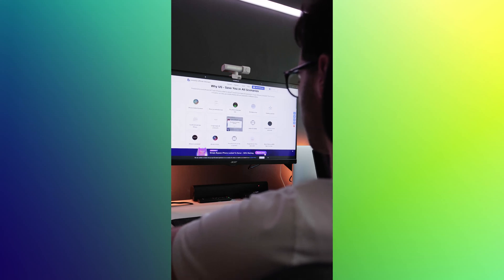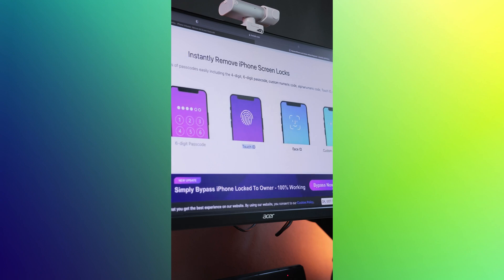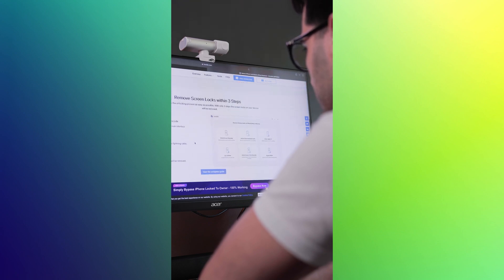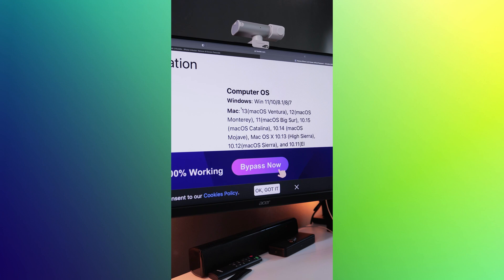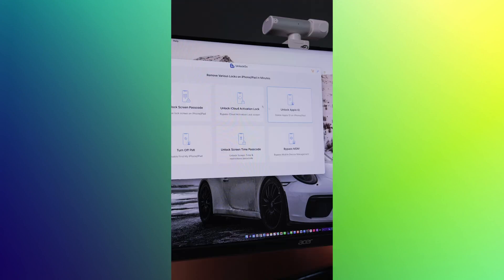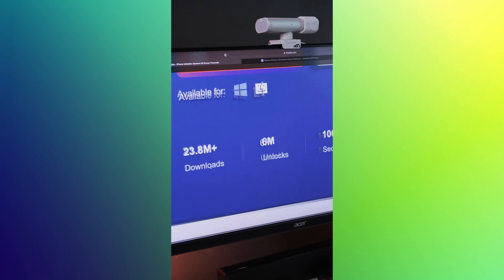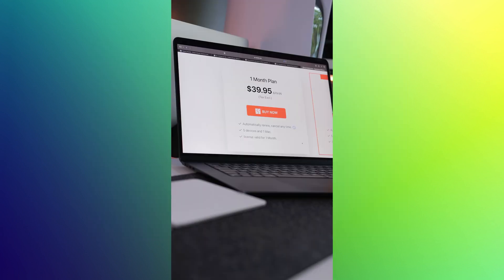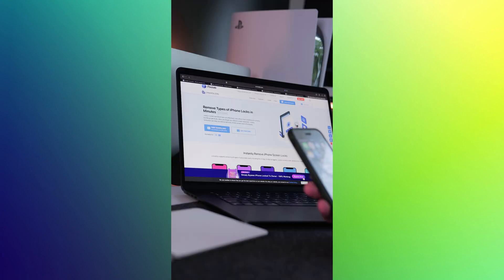How to Unlock Any iPhone without Passcode 2025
Forgot the passcode on your iPhone?
Follow the steps in this video to unlock it without using the passcode at all.

Chapters:
0:00 Intro & Preview
1:29 Unlock iPhone using UnlockGo
2:33 Prices

⚠Important notice:
2. iToolab will erase all content and settings from the device just like iTunes.
3. You can restore your device from a backup after the unlocking if you have backups stored in iCloud or your computer.
4. iToolab is unable to obtain access to credentials, compromise personal data or cause serious harm to others. Do not try to violate YouTube community guidelines.